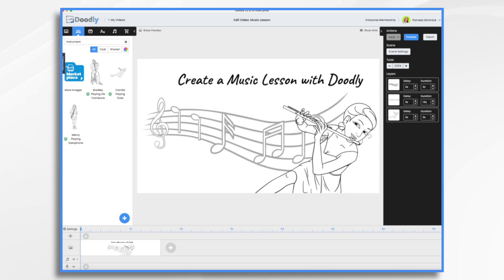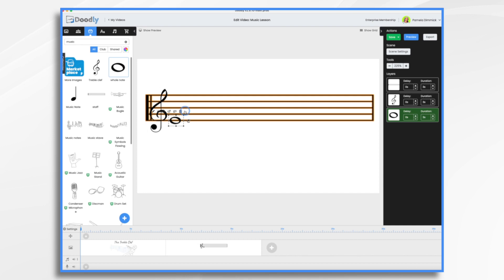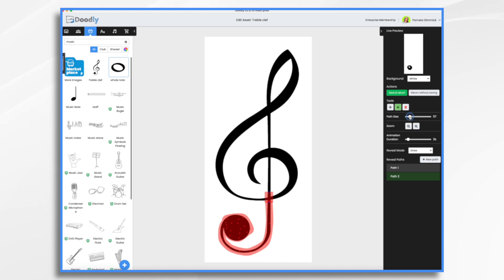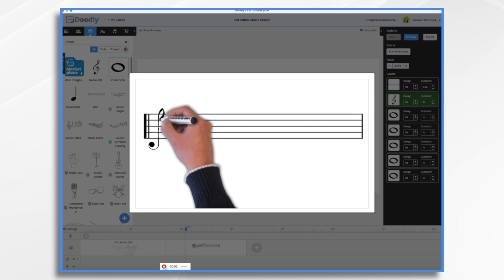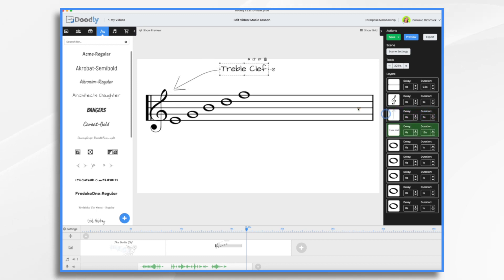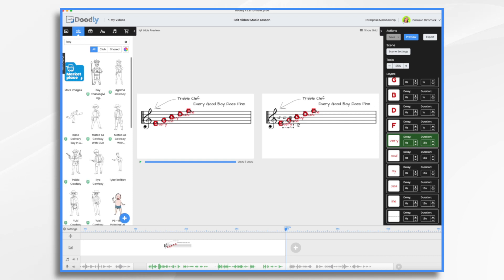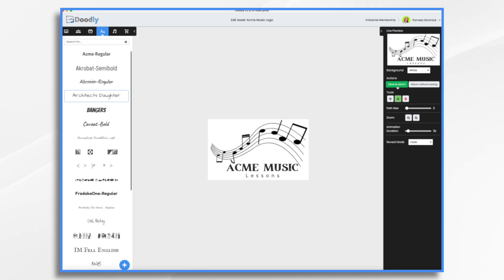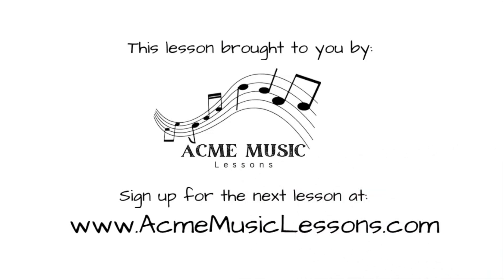Create AMAZING Music Lesson Animated Video with Doodly